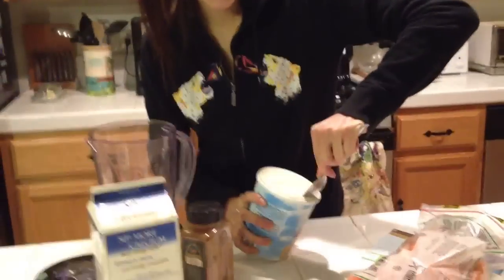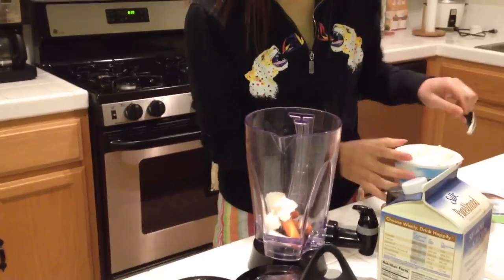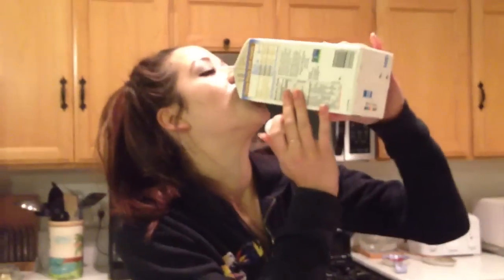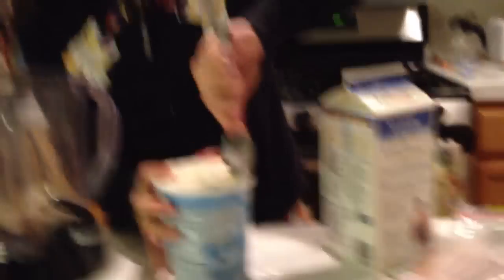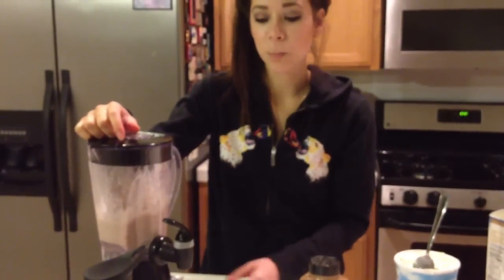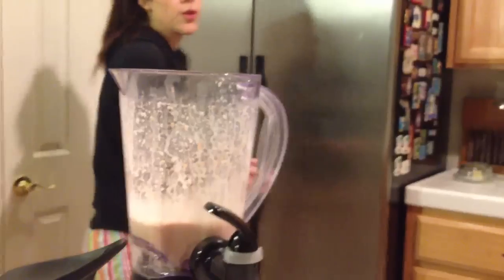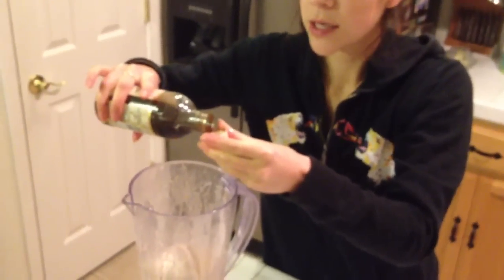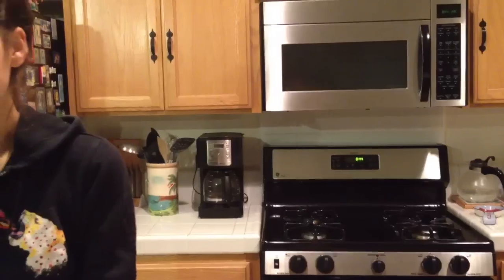Carrot Cake Shake and Cinnamon Challenge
-3 baby carrots
-vanilla almond milk
-cinnamon
-vanilla
-soy vanilla ice cream
-blender

ilyjessicaomg